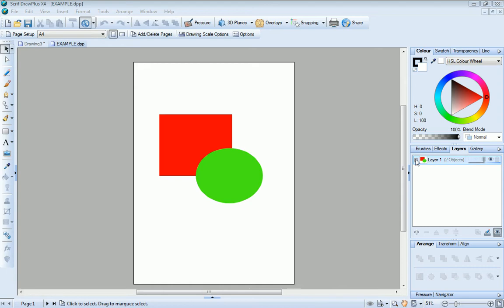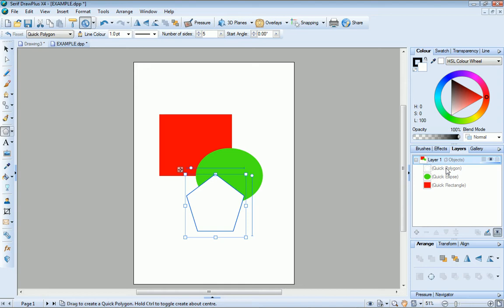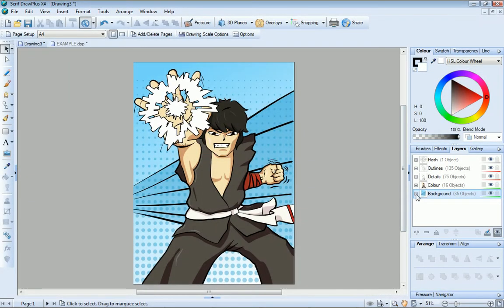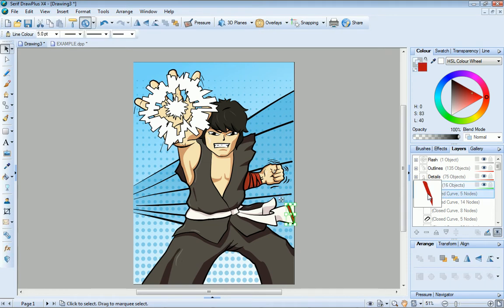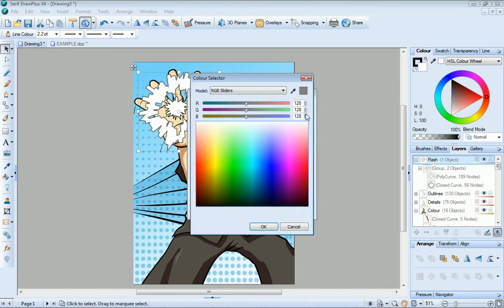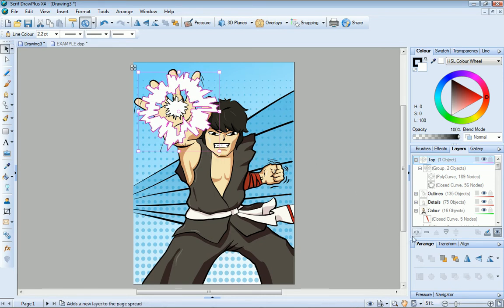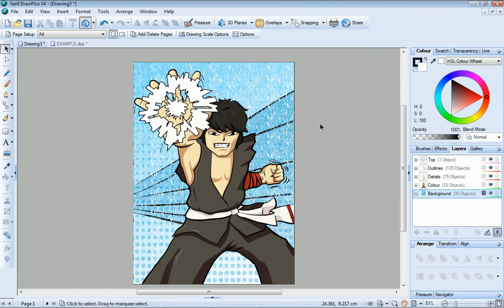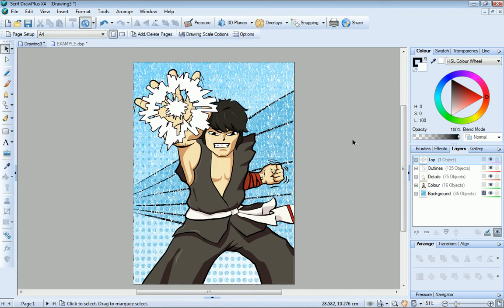Serif DrawPlus X4 Tutorial - Working with Layers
Learn how to organize your work during the creative process using layers, with the impressive vector artwork program Serif DrawPlus X4.